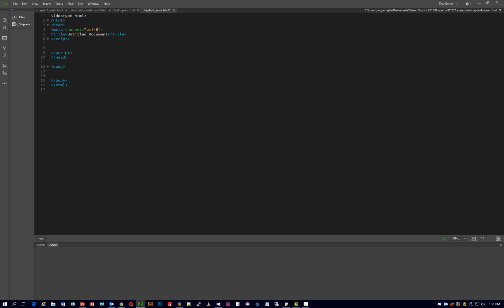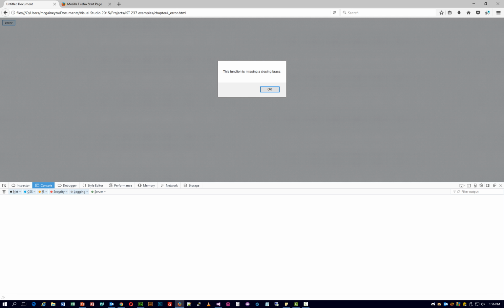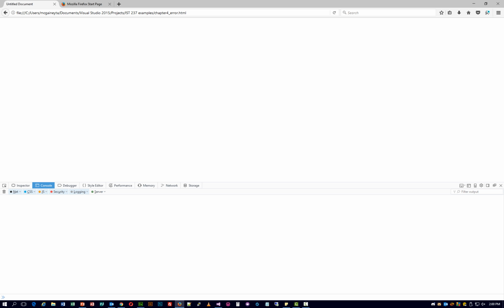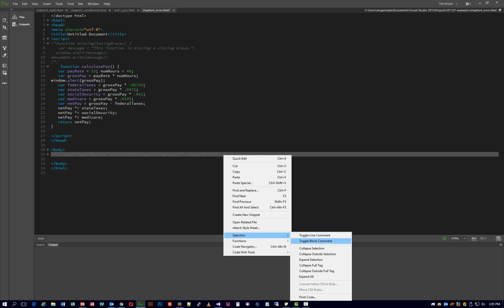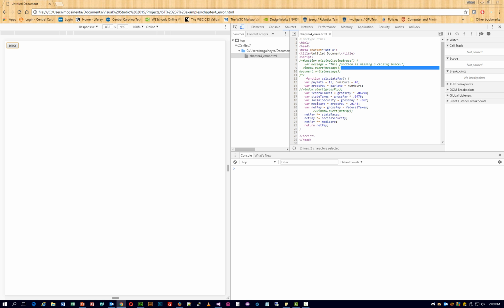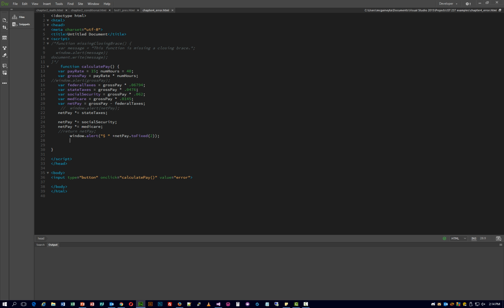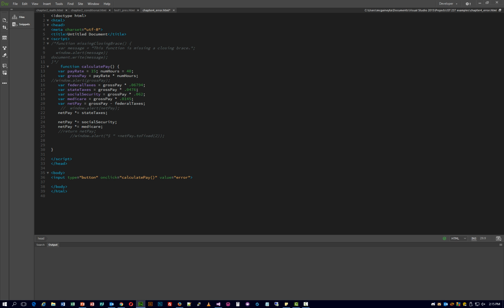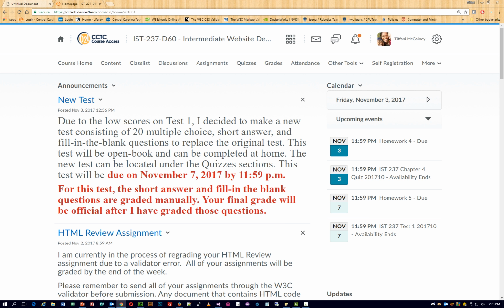IST 237 Intermediate Website Design - Chapter 4